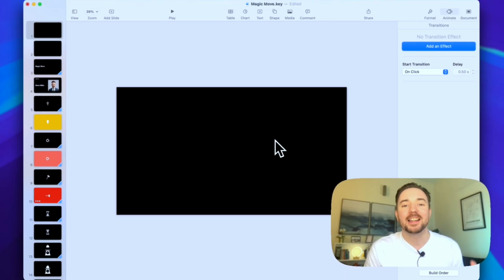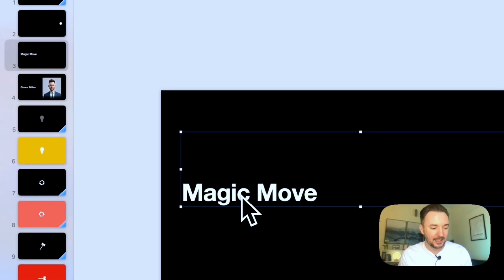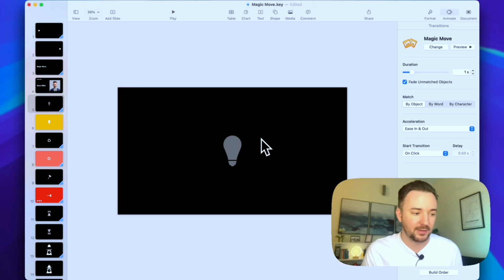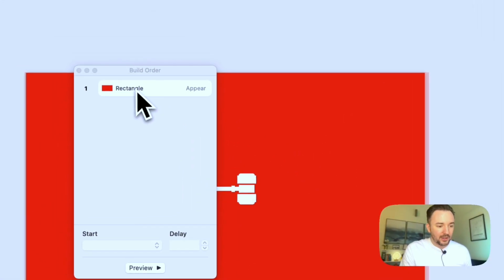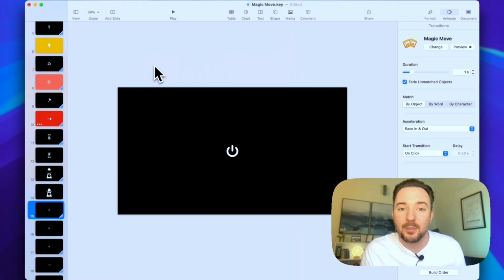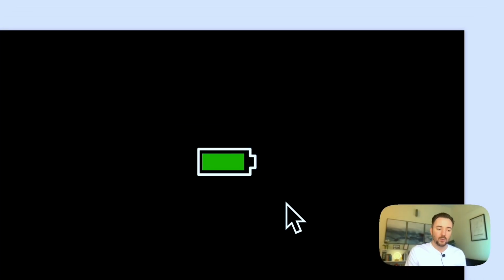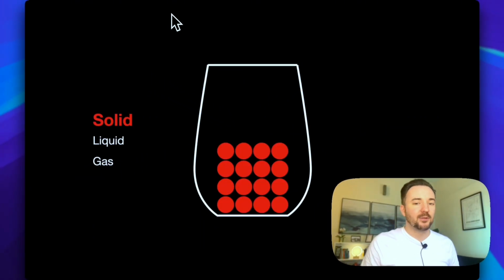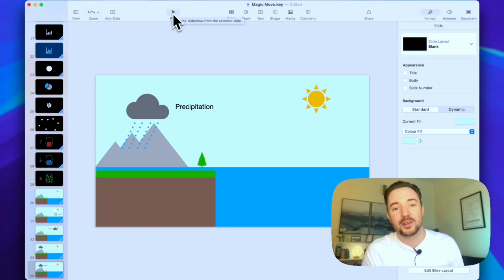Magic Move in Keynote (Mac) - Animate Like a Pro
Want to create stunning, smooth transitions and animations for your Keynote slides on Mac? In this Magic Move tutorial, I’ll show you how to animate like a pro with seamless transitions that’ll wow your audience!

Learn tips, tricks, and advanced techniques to elevate your presentations and make your designs stand out. Whether you're creating educational content, business presentations, or personal projects, Magic Move is a game-changer for delivering dynamic, polished slides that flow effortlessly.

In this video, we’ll cover:

- How to use Magic Move for smooth slide transitions
- Step-by-step guide to animating objects on your slides
- Advanced animation effects and ideas to take your presentation to the next level
- Pro tips for seamless animations that look professional and polished

Timestamps:
0:00 Intro
1:02 Using Magic Move
2:37 Title page
4:18 Creating contrast
6:00 Moving objects
6:42 Break apart
10:42 Dynamic data
11:24 Scientific processes